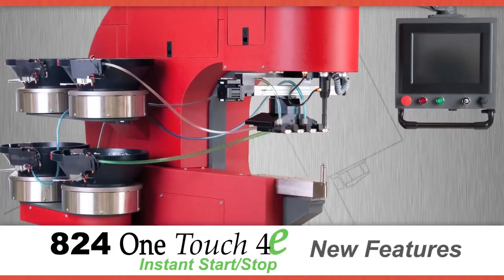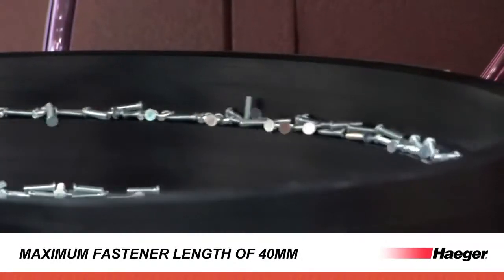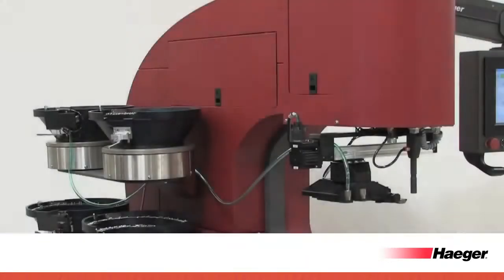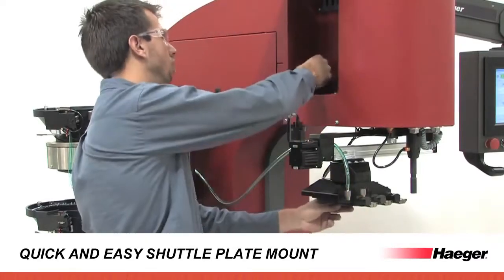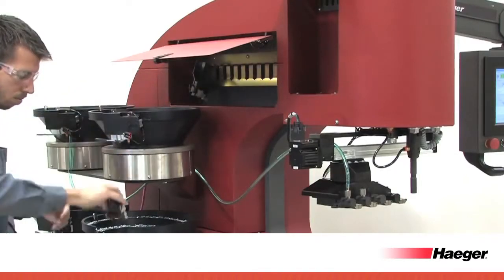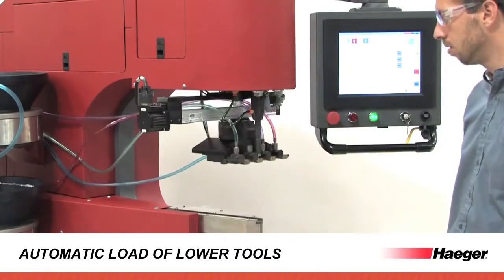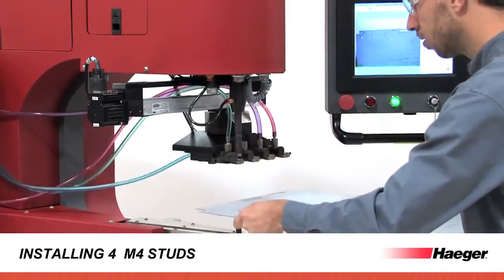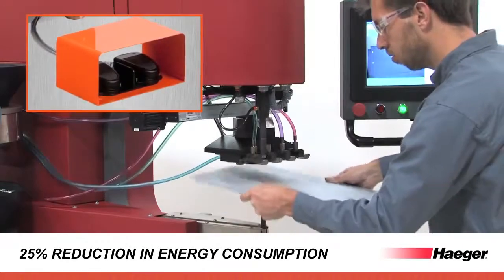Prensa Insertadora Haeger 824 OneTouch 4e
La prensa de inserción 824 OneTouch 4e de Hager es la prensa líder en el mercado. Esta incluye 4 bombos que permite la instalación totalmente automática de hasta cuatro insertos diferentes, reduciendo notablemente los tiempos de instalación y consiguiendo hasta 2000 inserciones por hora. Para más información